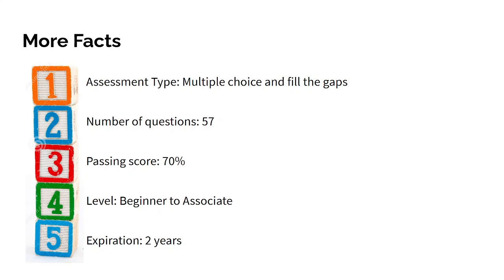How I Earned the Terraform Associate Certification: A Step-by-Step Guide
Are you ready to level up your DevOps skills with HashiCorp's Terraform Associate Certification? In this video, I’ll walk you through everything you need to know to prepare for the exam and pass with confidence. We’ll cover key Terraform concepts, tips for the exam, and my personal journey to certification. Whether you're new to Terraform or aiming to validate your expertise, this guide will set you up for success!

🔹 What You'll Learn:

1- What is Terraform Associate Certification?
2- How to prepare and pass it?
3- What are my thoughts about it?